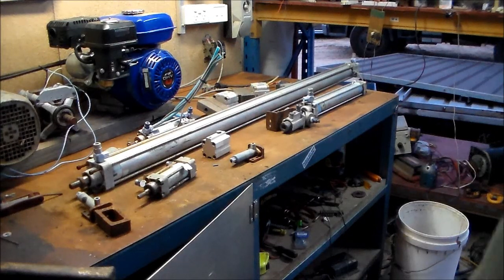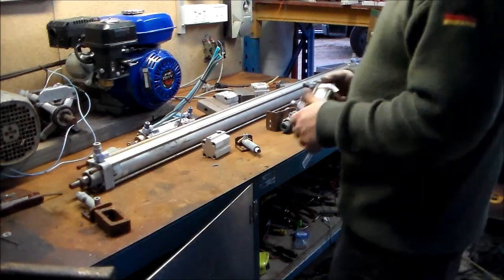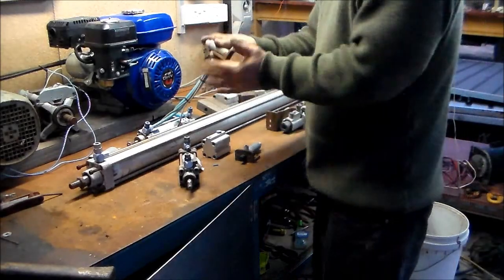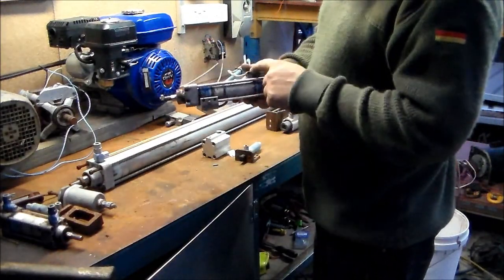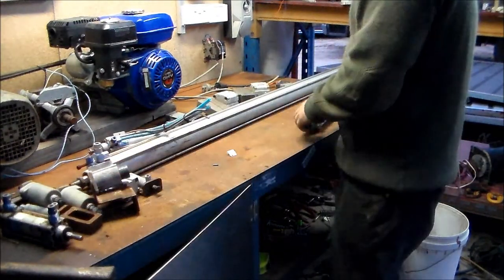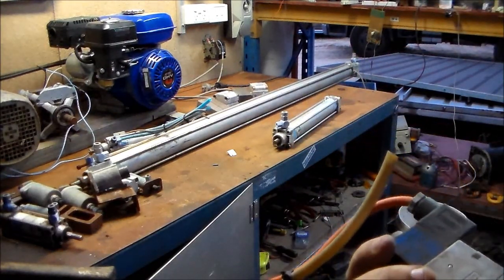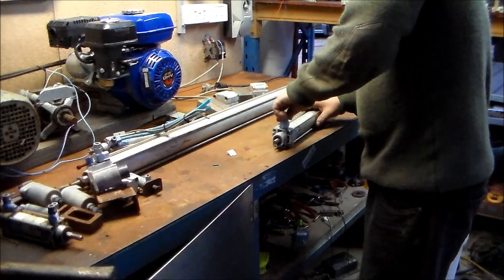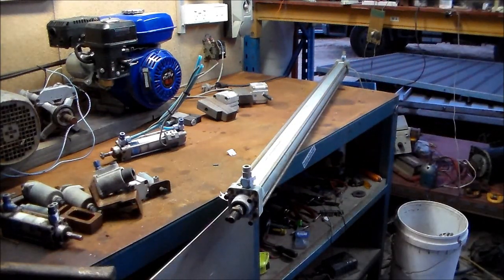Motivational Monday:- Pneumatics, Festo Gear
Hi all
My collection of Festo Cylinders and parts